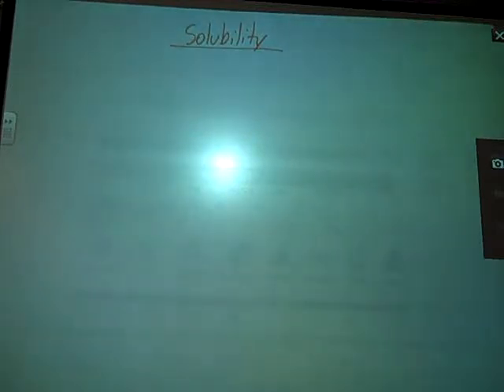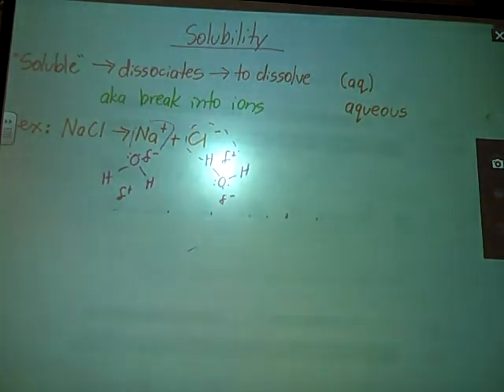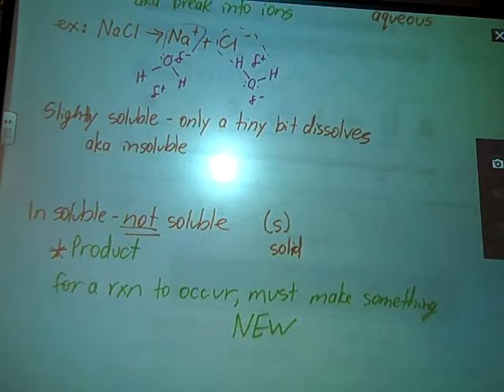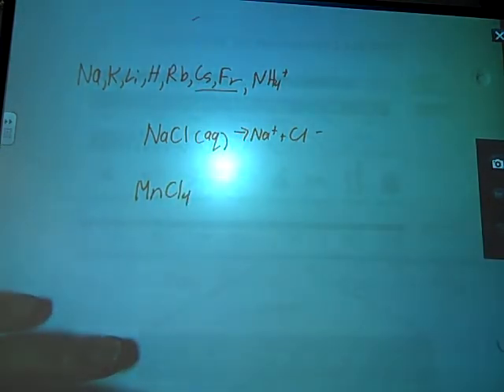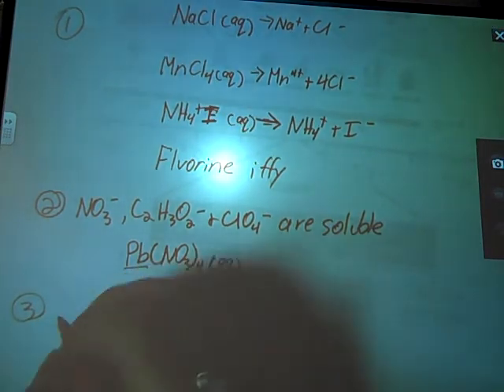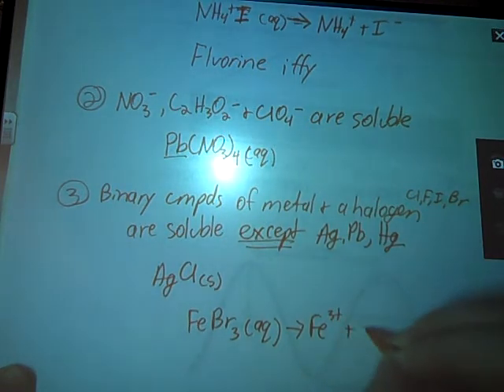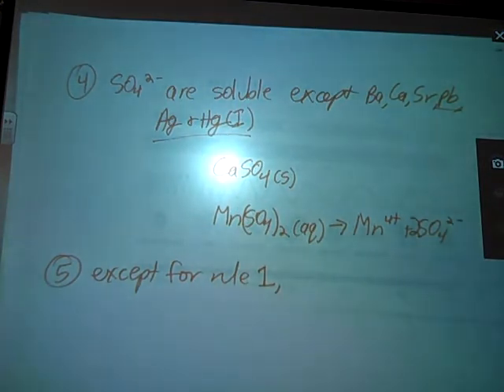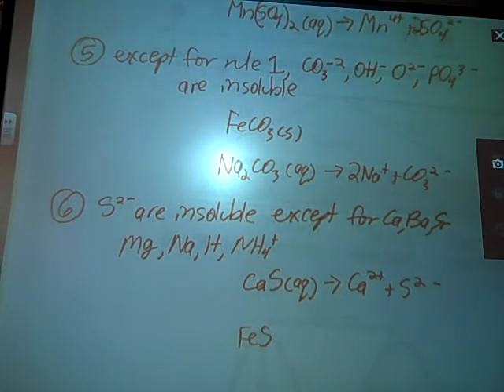Solubility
Here I introduce the basic solubility rules.  As I teach an introductory chemistry class, these are the guidelines for compounds soluble in water.